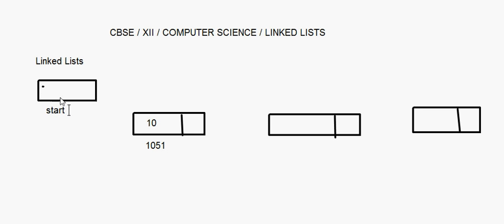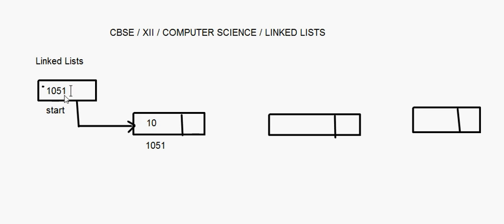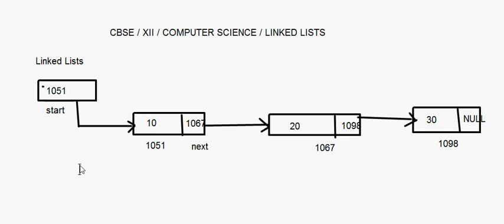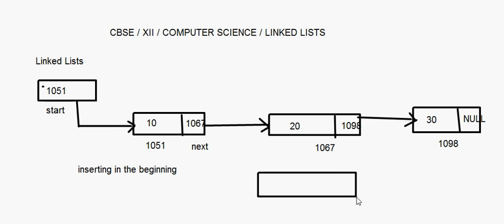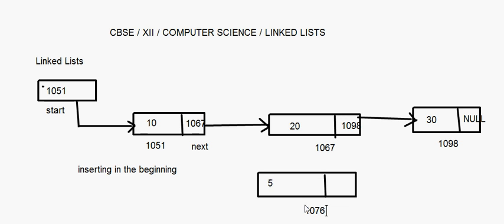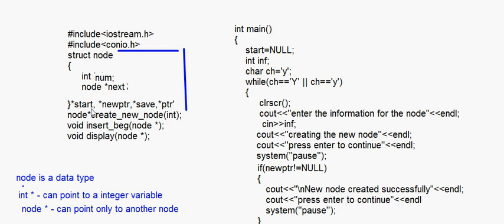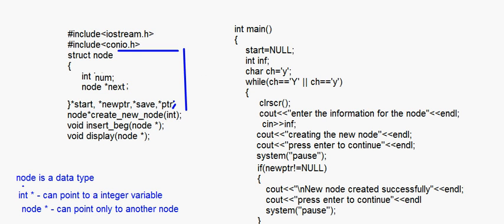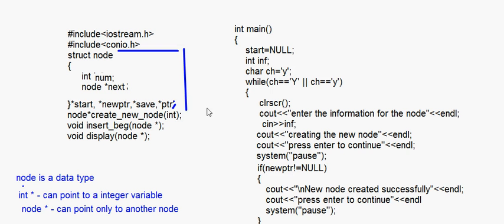eTuitions CBSE Class XII - Computer Science - Linked Lists 1